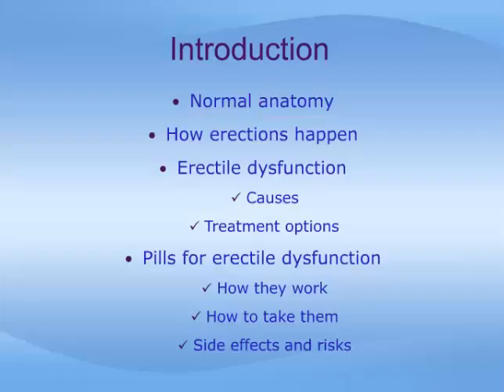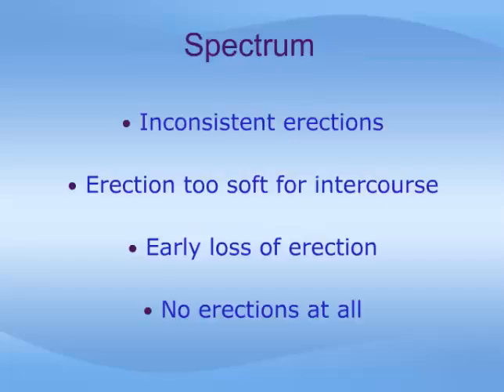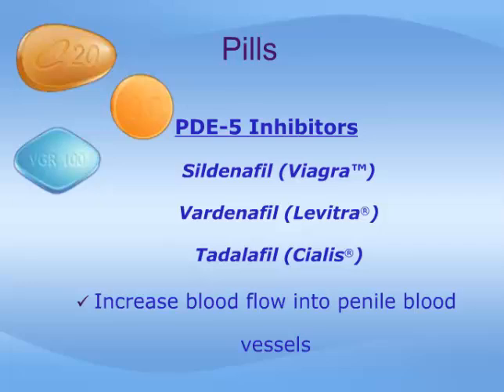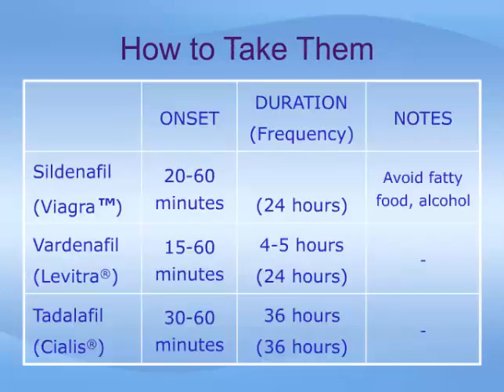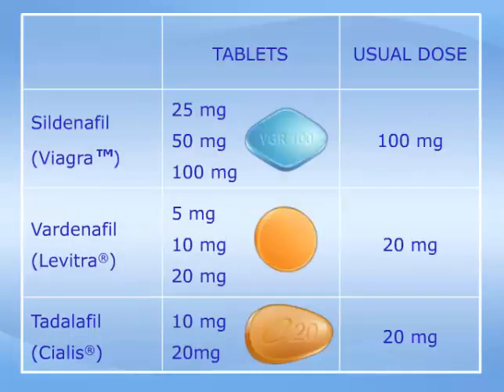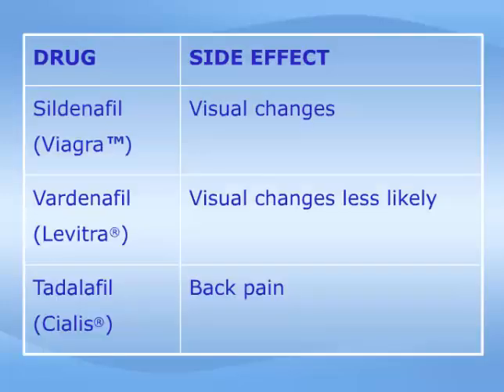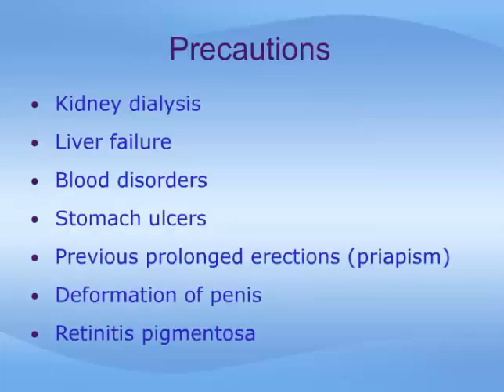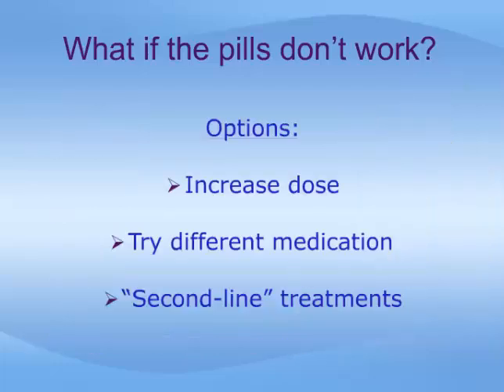Medical Treatment of Erectile Dysfunction (ED)